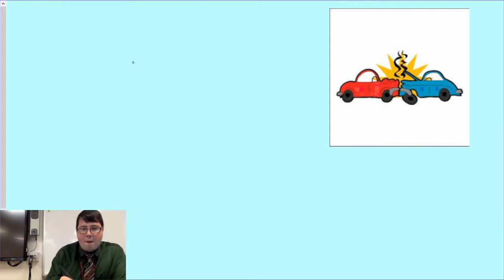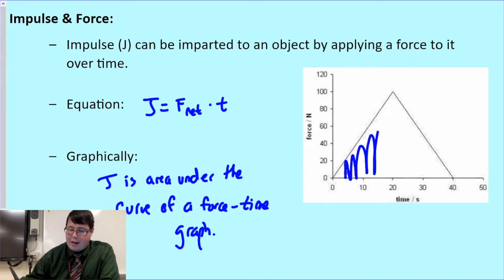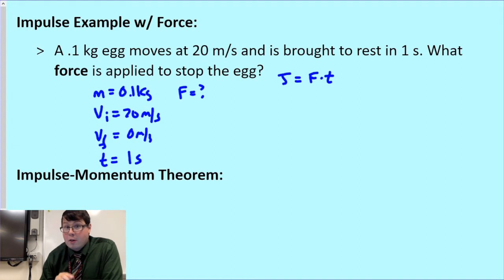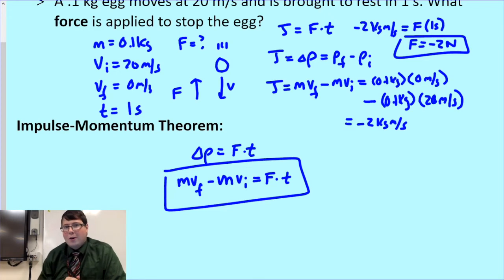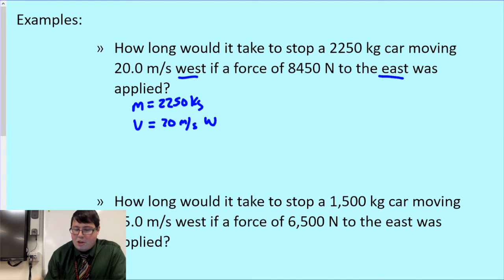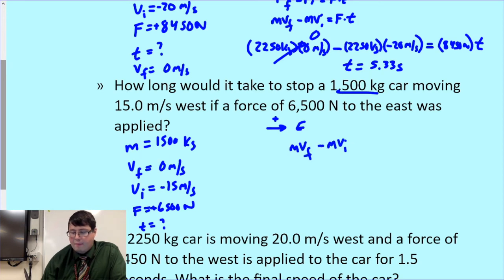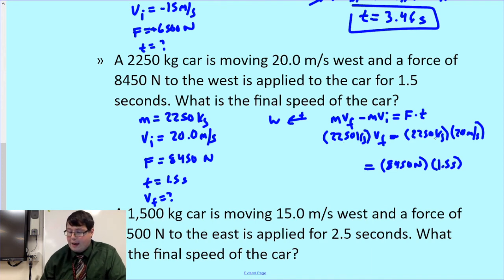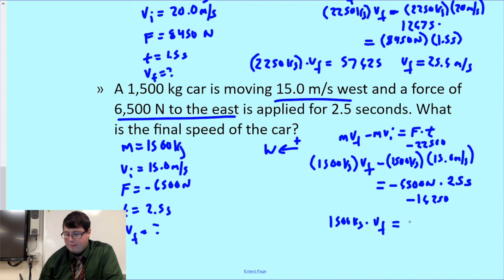Impulse Momentum Final